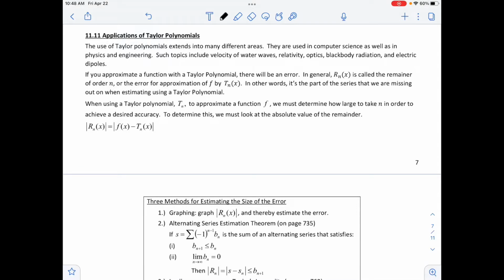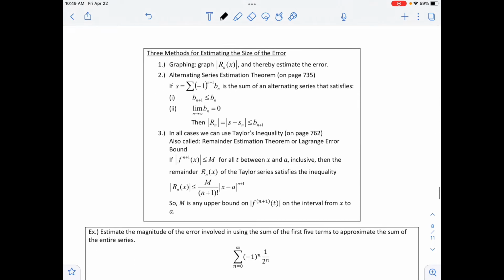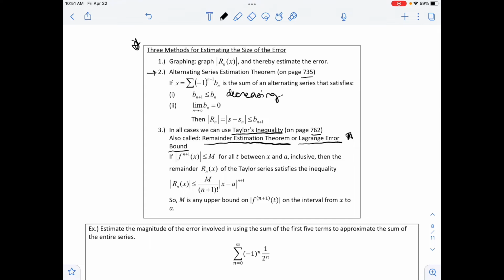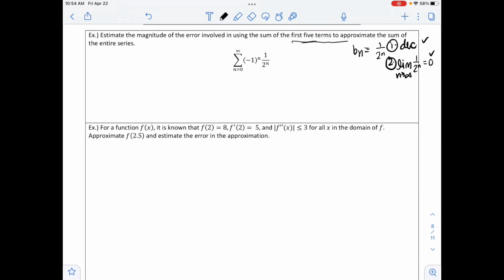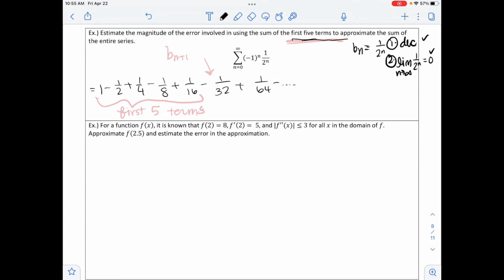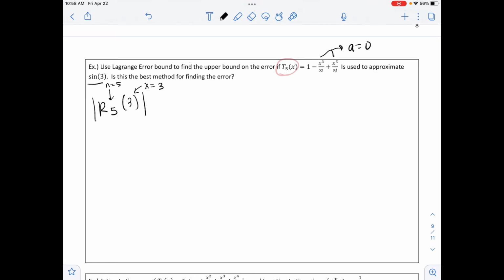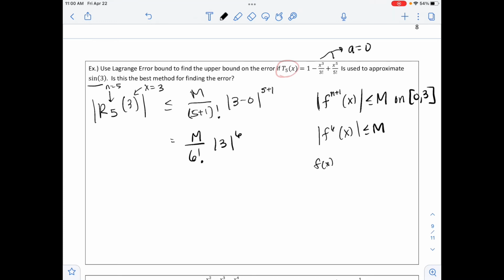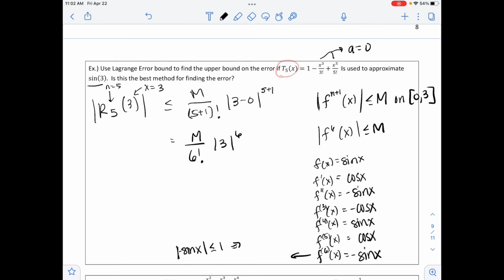M181 Ch 11 Sec 11